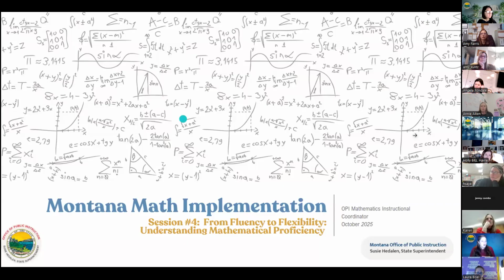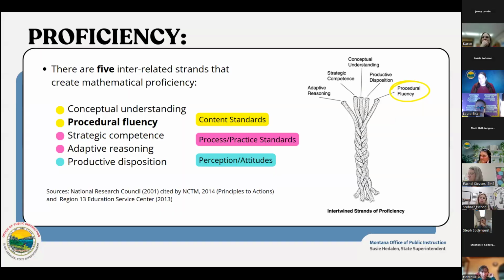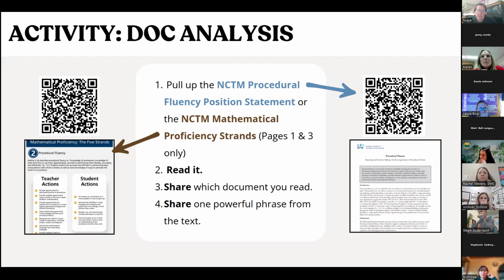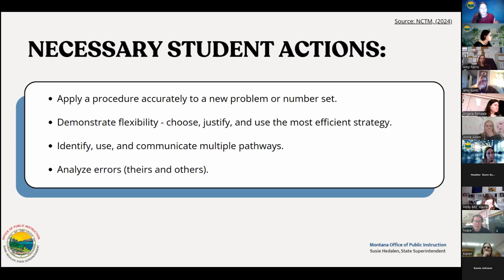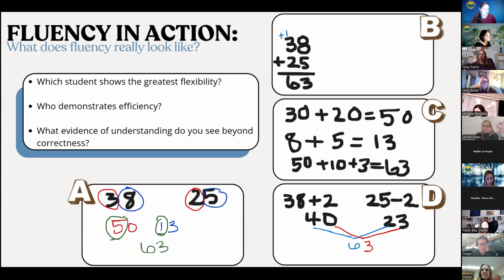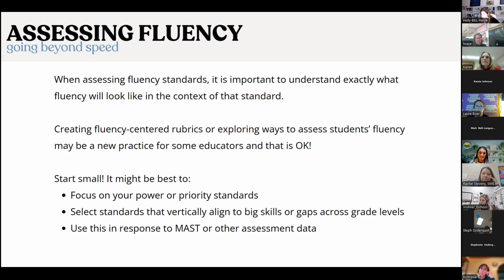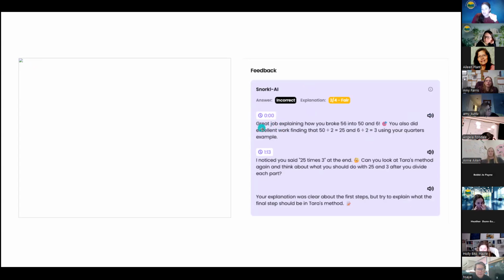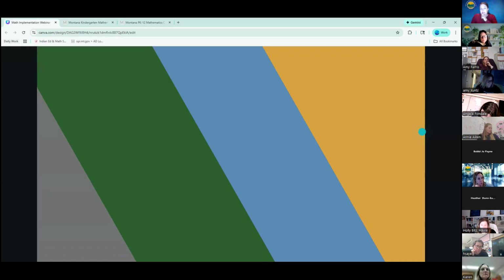Math Implementation Webinar Session #4: Fluency to Flexibility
This is the fourth session of the Math Implementation Webinar Series (August 2025 - April 2026). It provides insight into why the language shift in the standards from "Fluently" to "Flexibly, accurately, and efficiently", how procedural fluency is developed, and supportive tools teachers can use tomorrow to help the development of these skills.